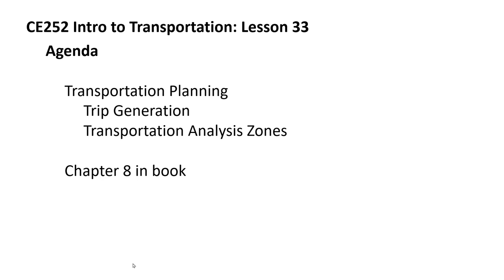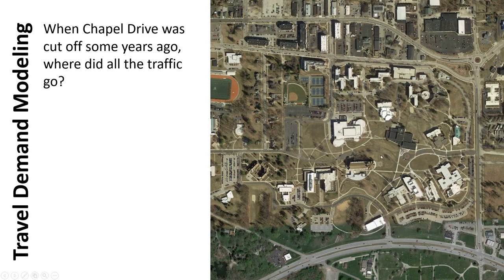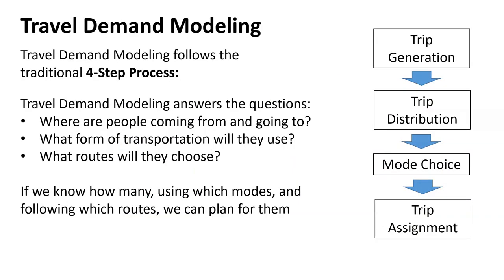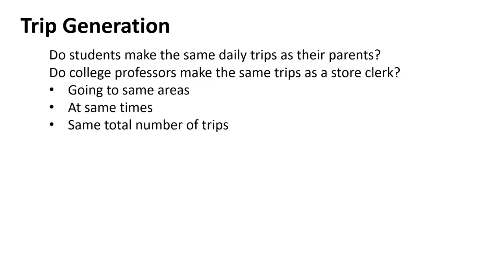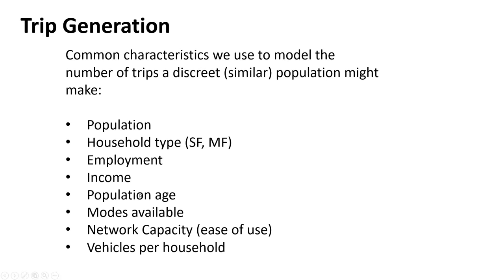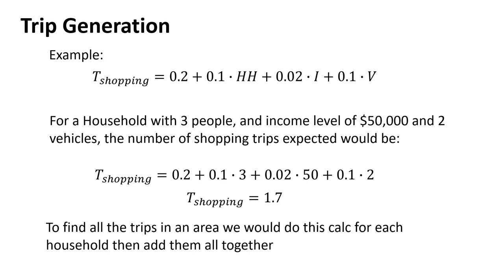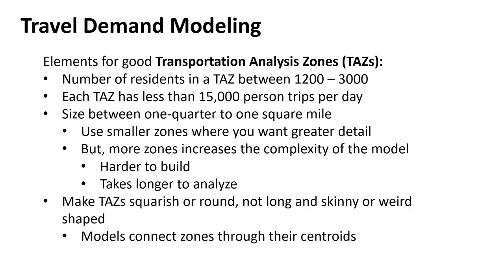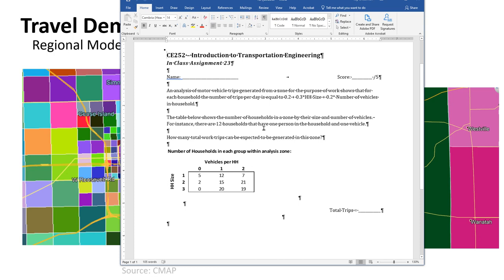CE252 Lesson 33 Narration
Transportation Planning Part 1